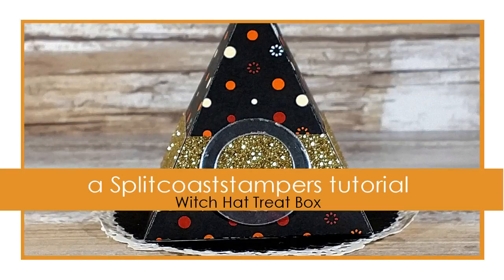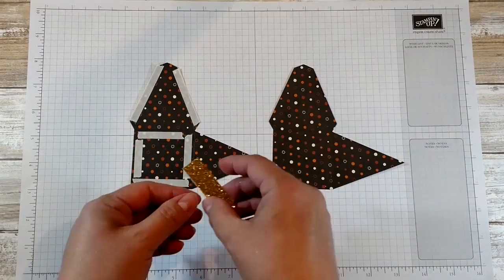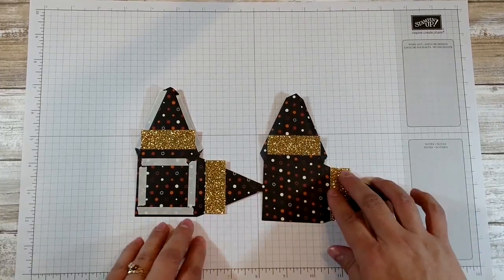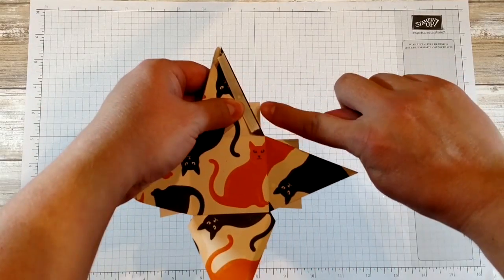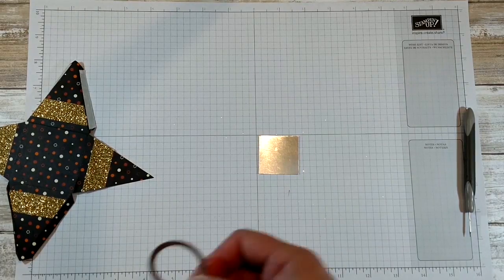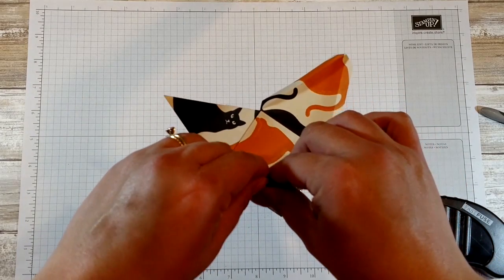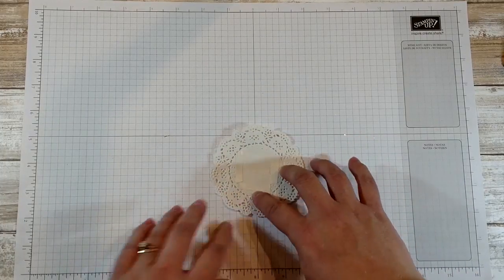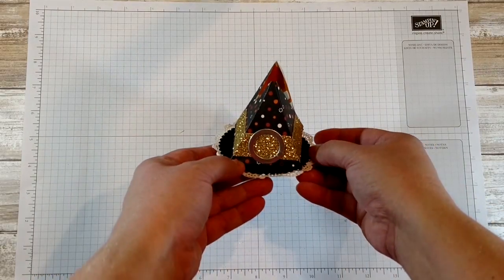Witch Hat Treat Box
by Christy Fulk

Use a pyramid template to create a fun Halloween treat box. For step by step still pictures, supply list and measurements as well as more tutorials